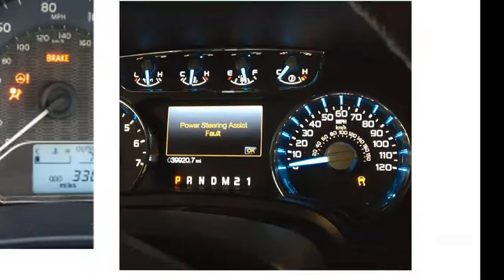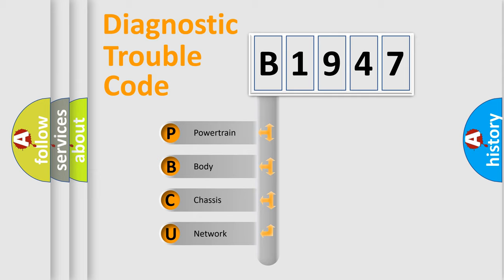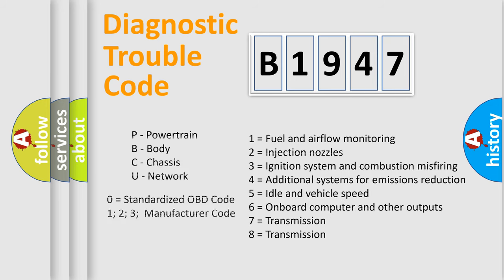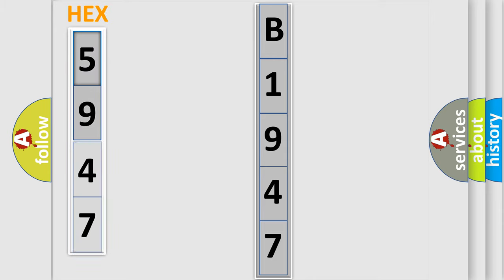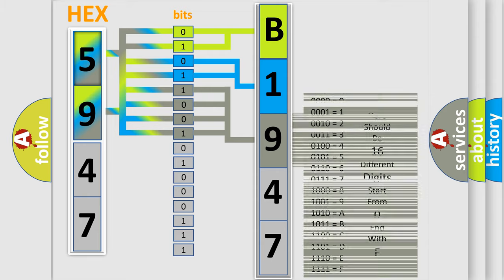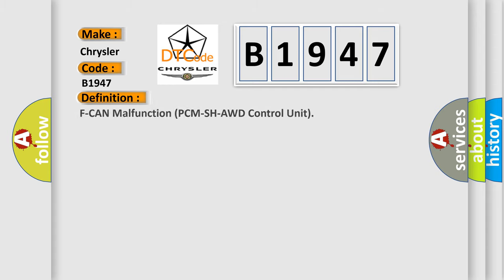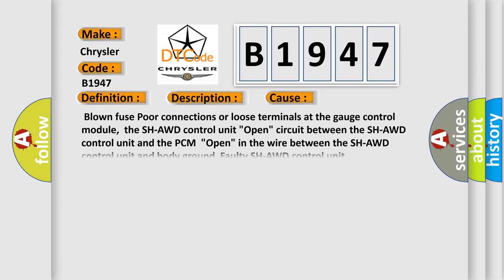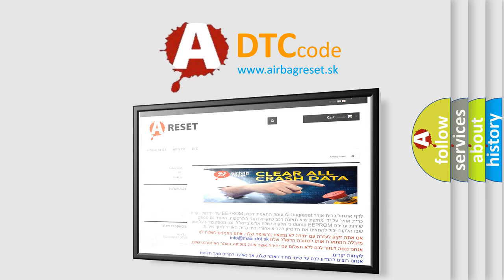DTC Chrysler B1947 Short Explanation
Contents:
0:21 Basic DTC analysis according to OBD2 protocol standard.
1:48 Insight into programming
2:58 A diagnostically understandable description of the Diagnostic Trouble Code
3:05 Basic error definition

Make:
Chrysler
Code:
B1947
Definition:
F-CAN Malfunction (PCM-SH-AWD Control Unit)
Description: